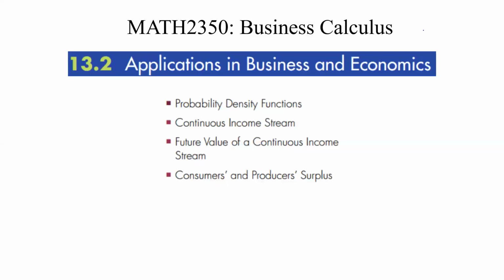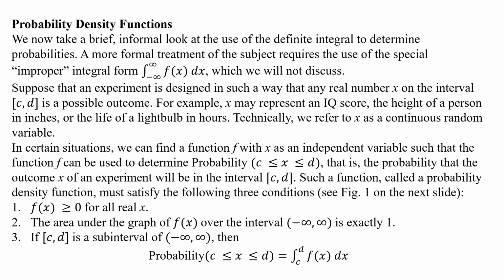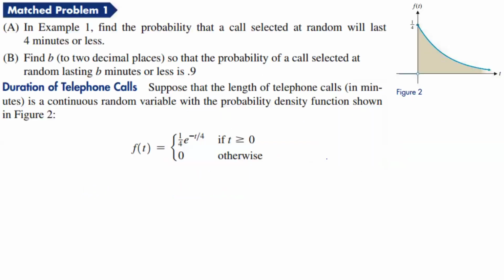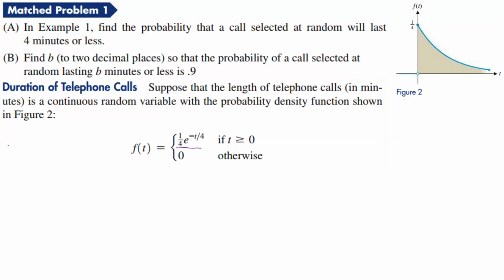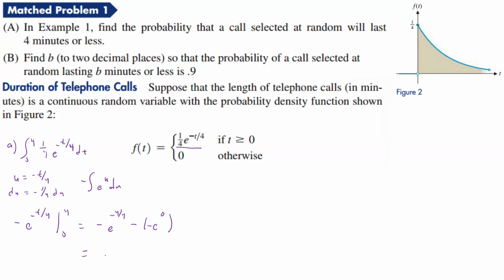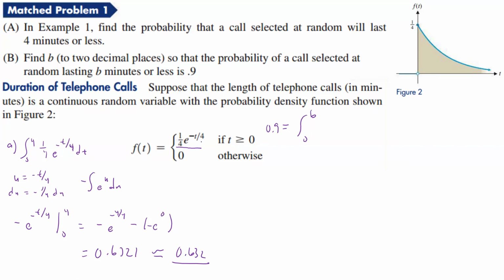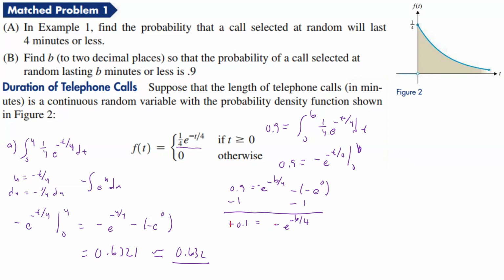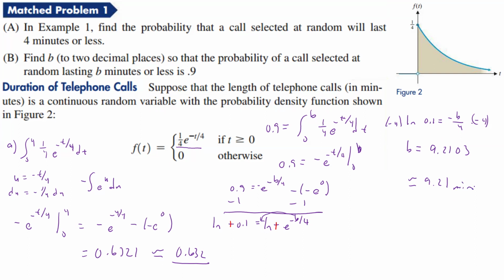13.2 Pt I